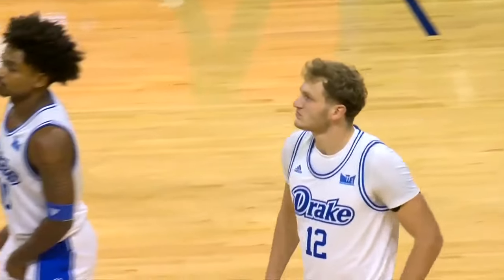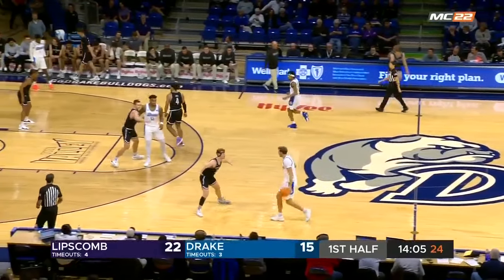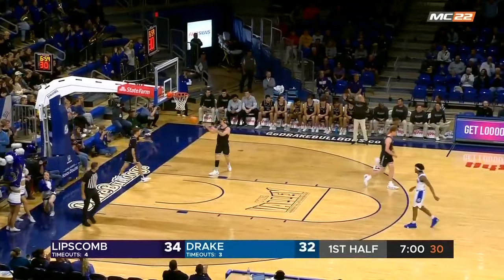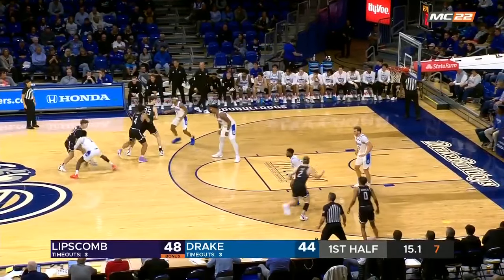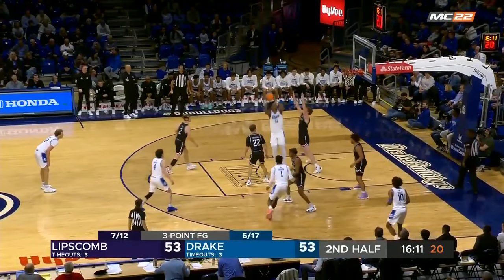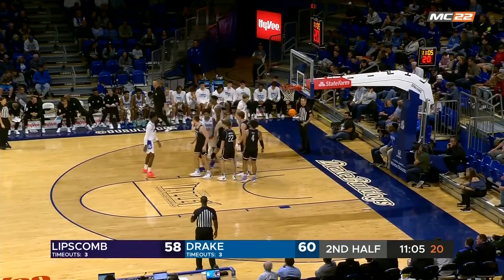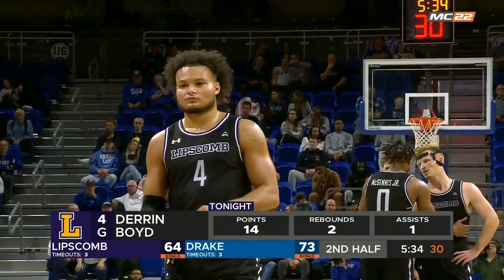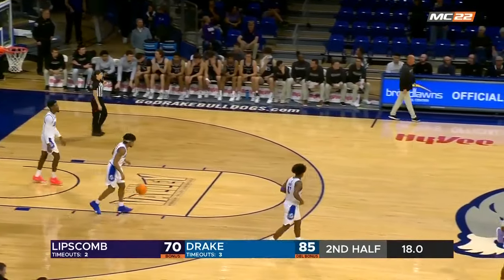Drake vs Lipscomb | 2023.11.8 | NCAAB Game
Drake Bulldogs vs Lipscomb Bisons